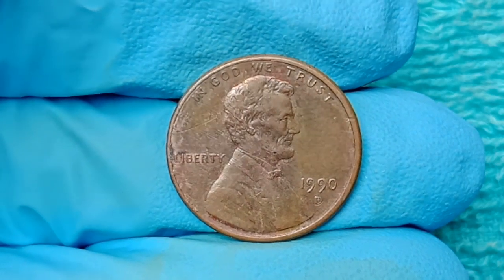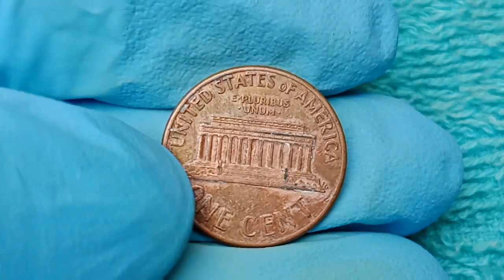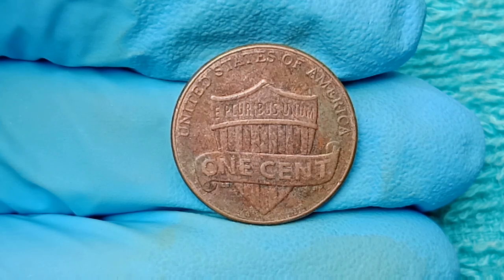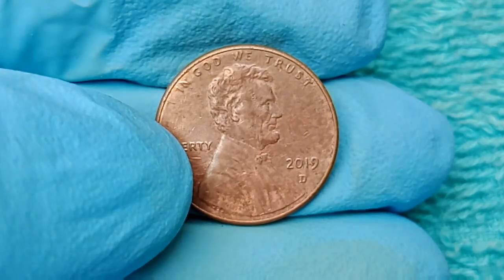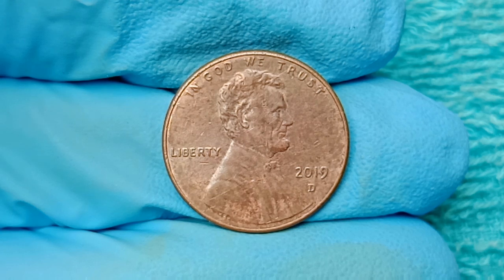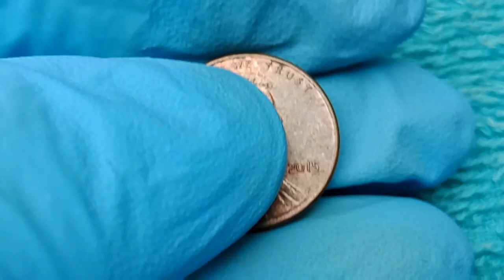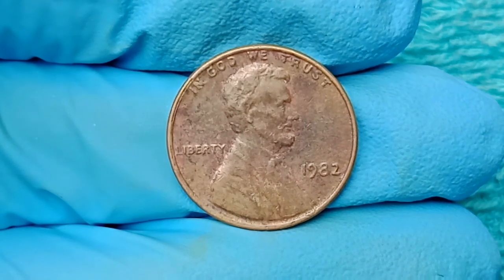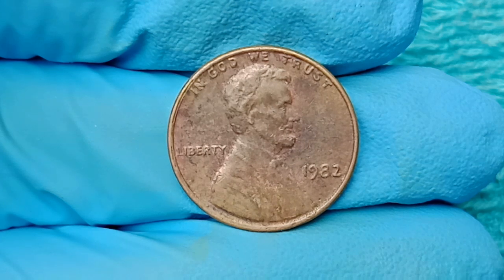382 Million Minted BUT THIS 1990D Lincoln Penny Could Make You Rich – Hidden Value Revealed!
Did you know a simple 1990-D Lincoln penny could be worth a small fortune? This seemingly ordinary coin hides a rare minting mystery that could fetch collectors big bucks! In this video, we uncover the shocking secret behind the 1990-D Lincoln penny, how to identify the valuable ones, and why some versions are insanely sought after by numismatists in 2025. Don’t toss that change until you watch this!

 Watch till the end to see what makes this penny potentially worth over $382 million in collector value!

Lincoln pennies
valuable Lincoln Memorial pennies
Lincoln pennies worth money
pennies worth millions
instant retirement coins
Lincoln penny error value
1982 penny worth money
rare 201d penny
double die Lincoln penny
off-center Lincoln penny
how to retire with coins
million dollar penny
coin values by year
rare coin values
pennies to retire instantly
Lincoln cent value chart